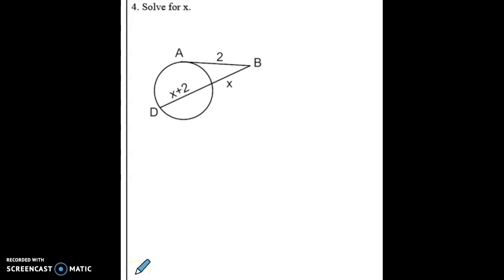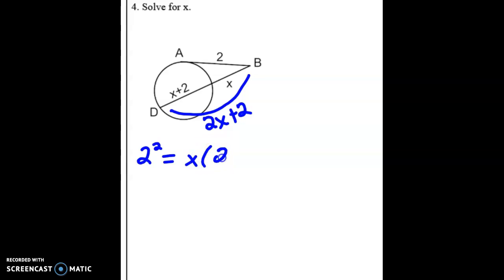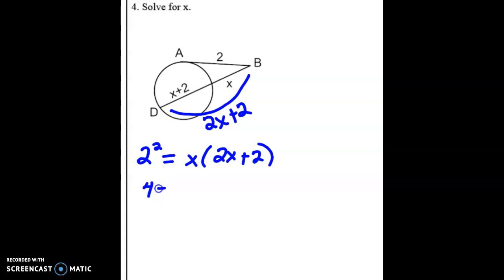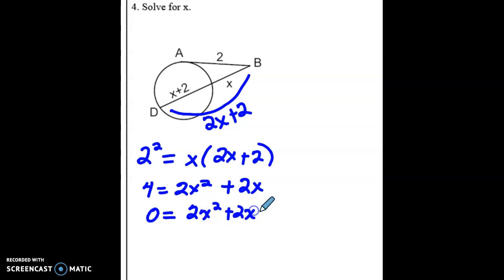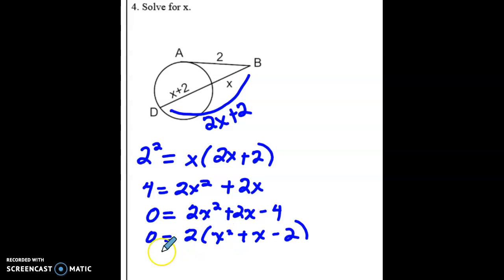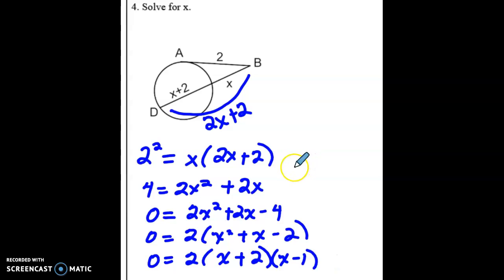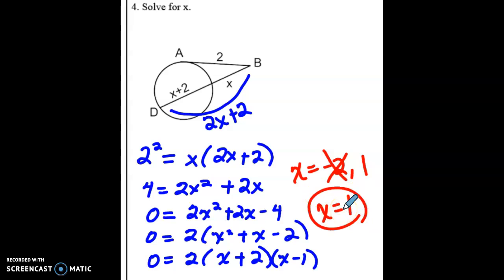4 22 Geo #6